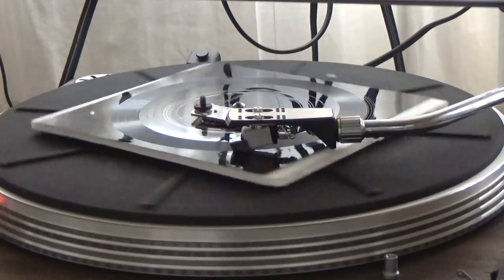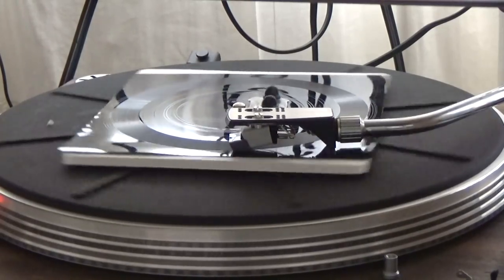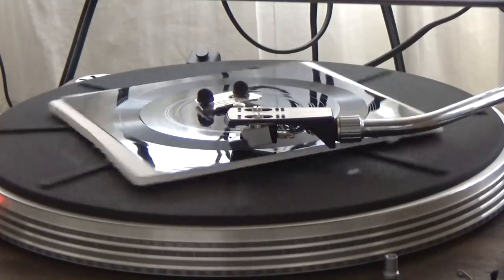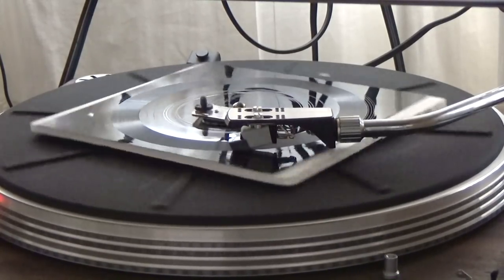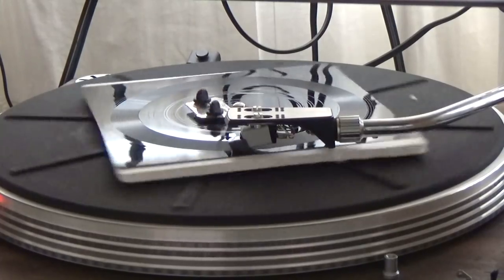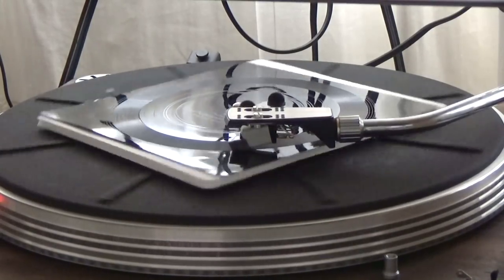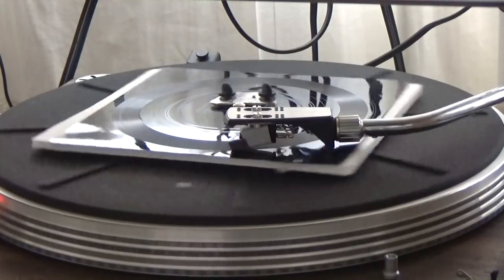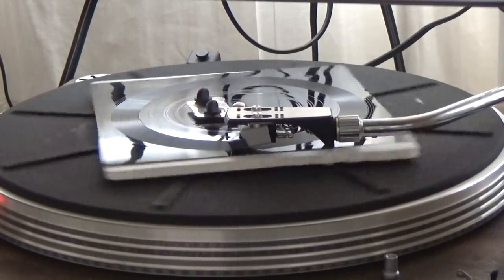DECtalk Flexidisc Demo 1984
The high fidelity recording of the quite low-fi DECtalk Evatone demo flexidisc from 1984 seen in Viewer Mail 6.  The origins of the very familiar voice we all know are not evident in the demo, but we do get a glimpse into how DEC intended the system to be used.  In retrospect synthesized speech automated voicemail seems creepy... hey - how did Stephen Hawking get my number and why is he crank calling me?   Enjoy!